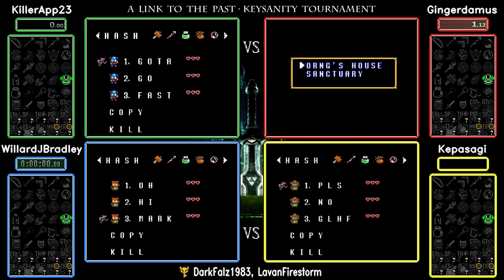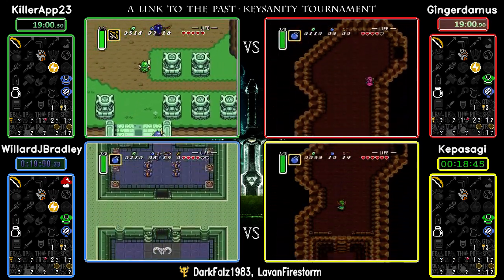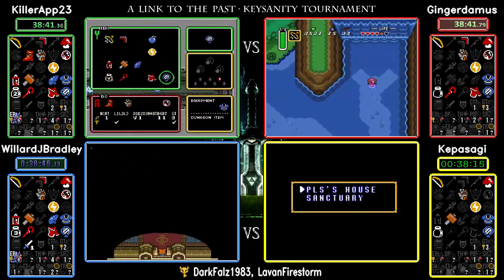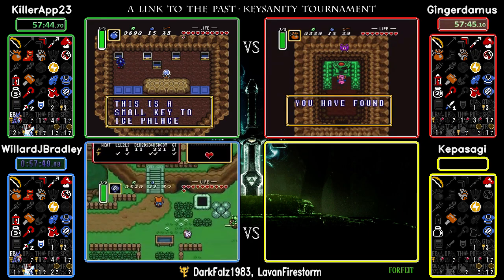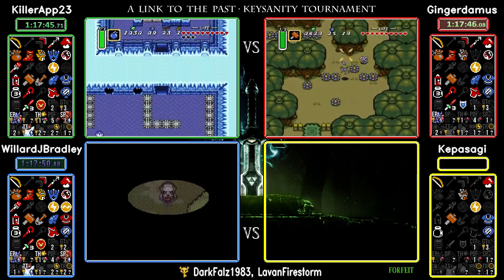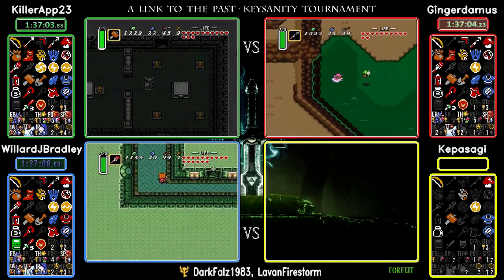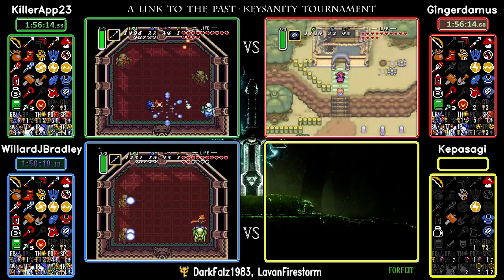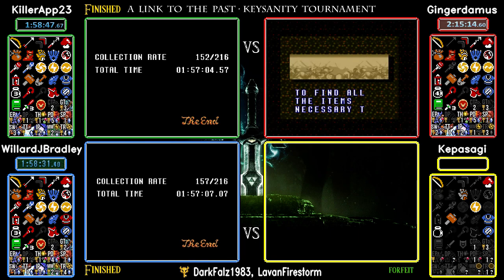KillerApp23/gingerdamus68, WillardJBradley/Kepasagi. ALTTPR Keysanity Tournament 2018